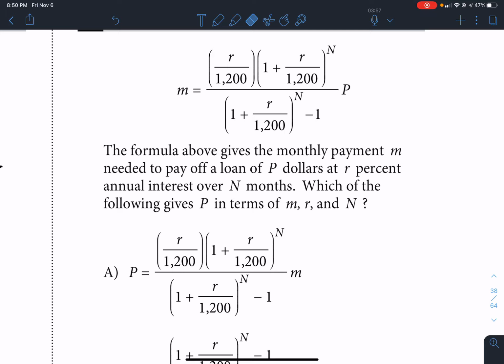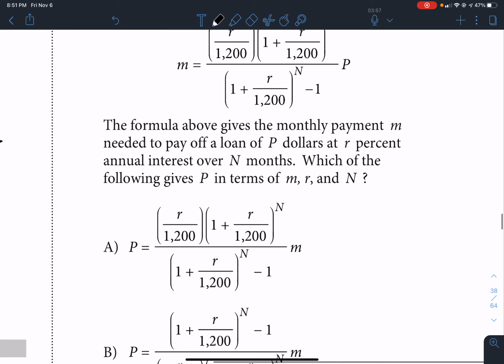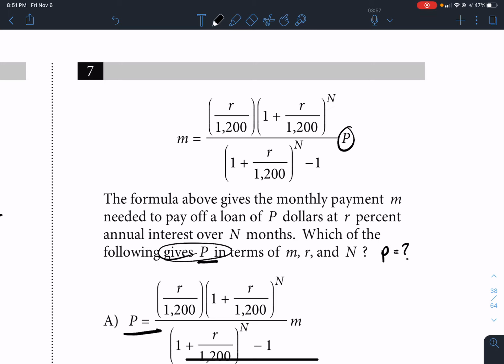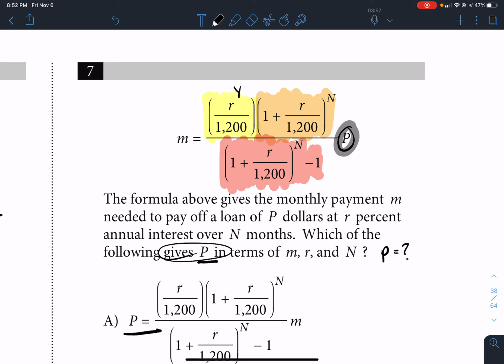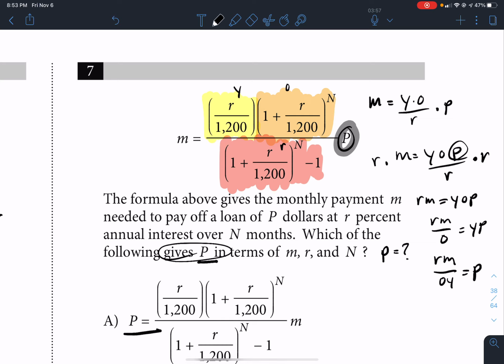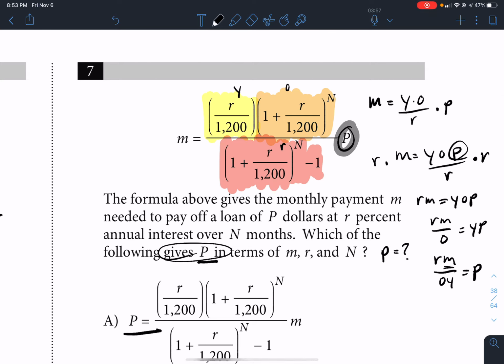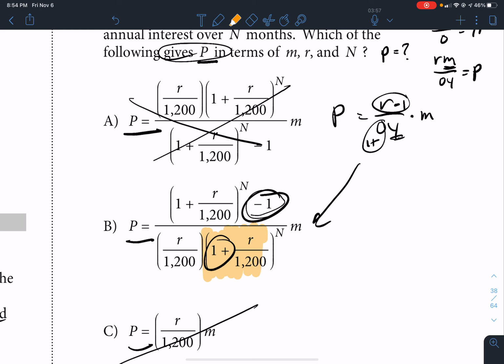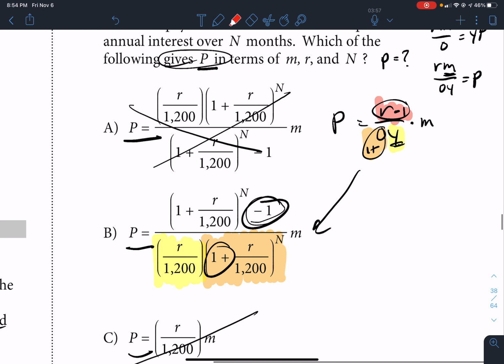SAT Practice Exam 1 Math - Section 3 Question 7